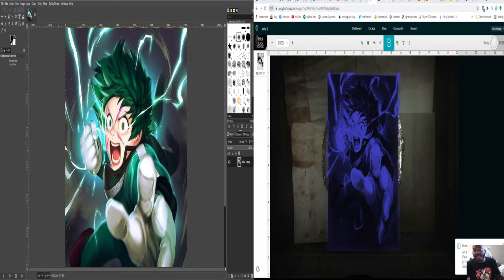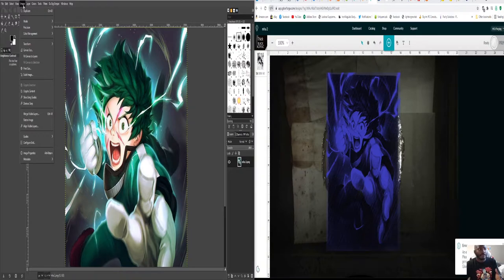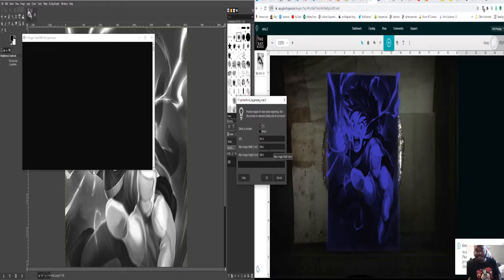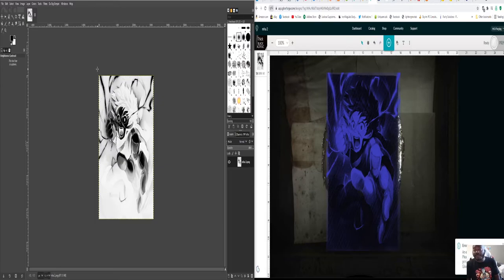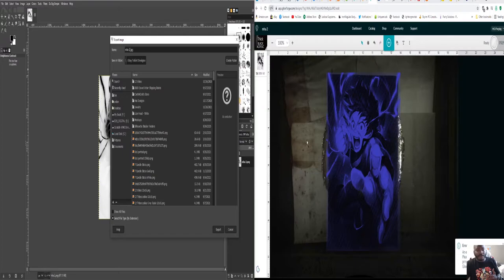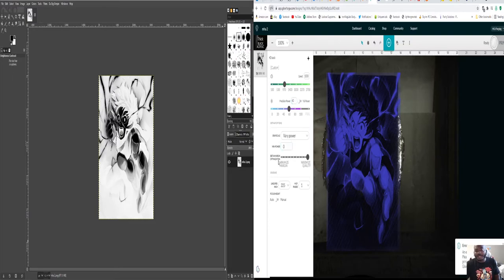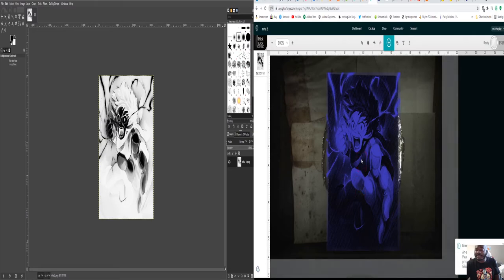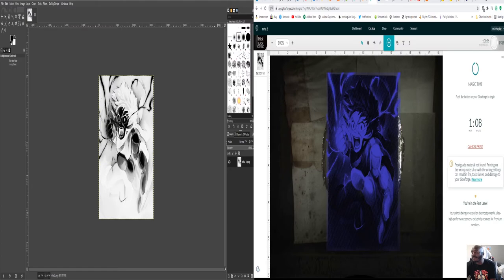My Hero Academia Canvas Laser Art With Glowforge Settings & DaBigGIMP Tutorial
Contribute With CRYPTOCURRENCY!
Save $100's Of Dollars A Month Passively

Bitcoin: 382EDat251djf7vd56k6EgY5sjSYF6c6an
Litecoin: MQ3KSCFH8mB4m96U5YHfEG8kYVFK4MFUUm
Ethereum: 0x6fc1031aAE001D70eB29F6dF0687795C5679095A

Best Crypto In The Game Right Now That No One Knows About Yet!

Buy MEL right in the swap.

Just hit 1.1million MC went from 1 cent to 26 cents. Other comparable newish DEX like Mocktale (2.40/7.5 mill MC), Panther Swap, FEG, etc are mooning — I think Caramel Swap slipped under people’s radar.

It has Portuguese speaking Devs and the Portuguese telegram community formed first. From what I can see this one never went viral because it wasn’t shilled on the English side.  It appears now that the English side taking off now, words out, I doubt this will stay at a 1 million MC range very long.

The farms and pools are killer too.  Look at the APR!  Uniquely this swap requires you hold some MEL in your wallet to participate in the best paying pools and farms.  With the explosive growth happening MEL is going to likely be worth multiple dollars not cents.

Look at the supply compared to other swaps!!! Only 3.6 million supply! Dev burns anytime supply goes over 3.6 million! Think about that and what it means for price! Pancake’s CAKE in comparison has a 160 mill supply.

Look at the chart, it’s launching right NOW!  don’t sleep on this, money to be made here.